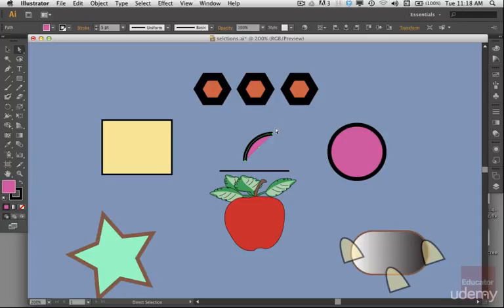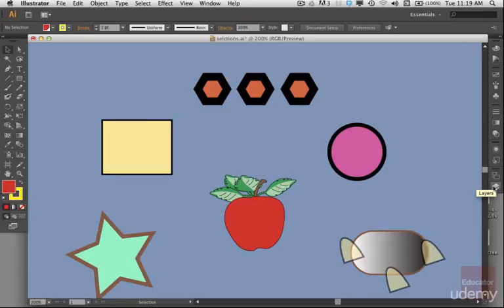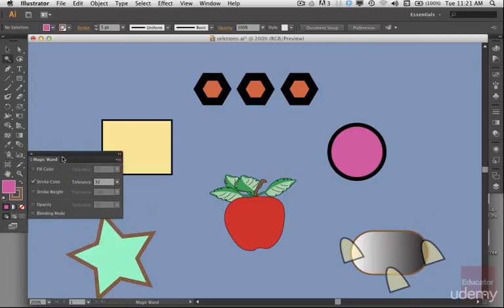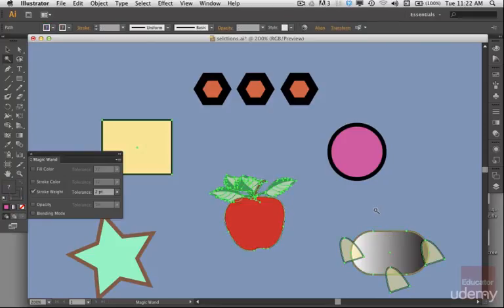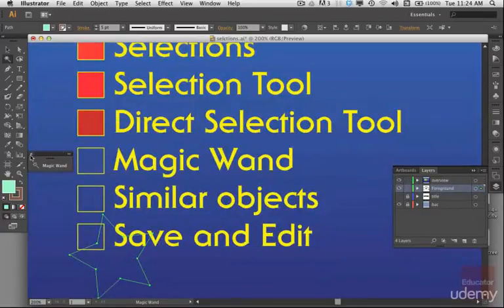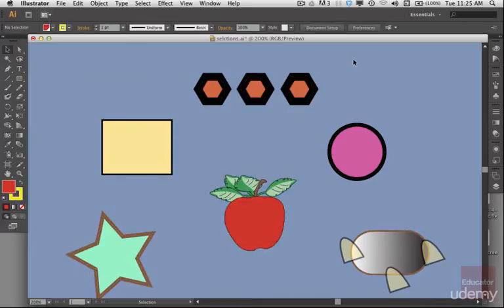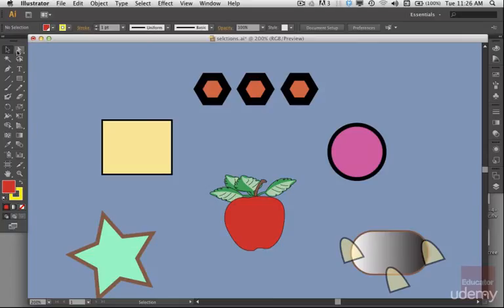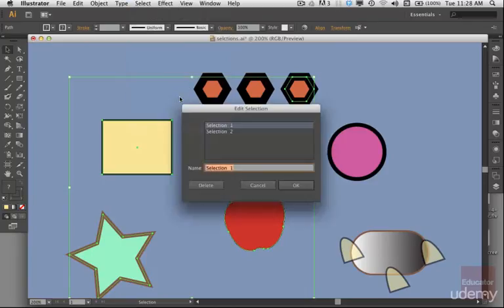Adobe Illustrator CS6 for Beginners___Tutorial 12___Similar Objects